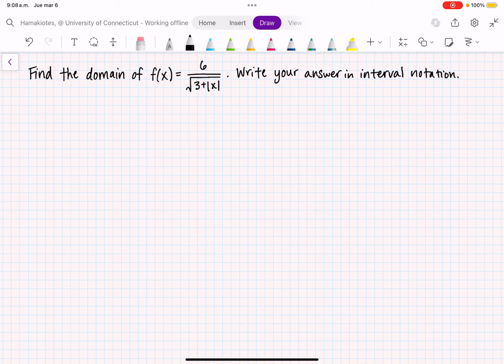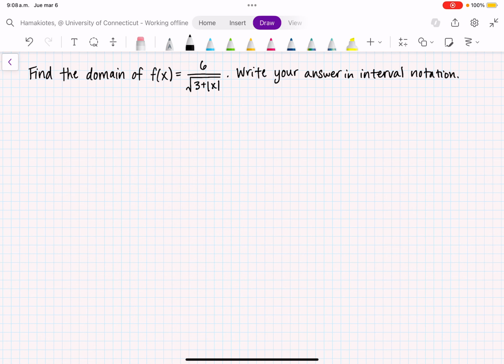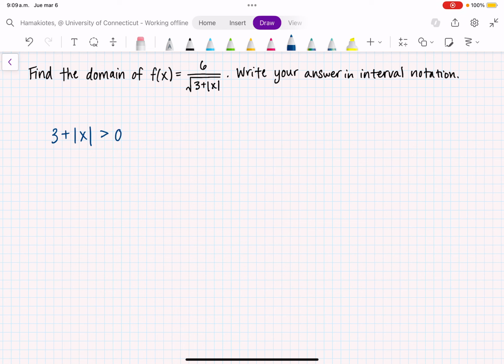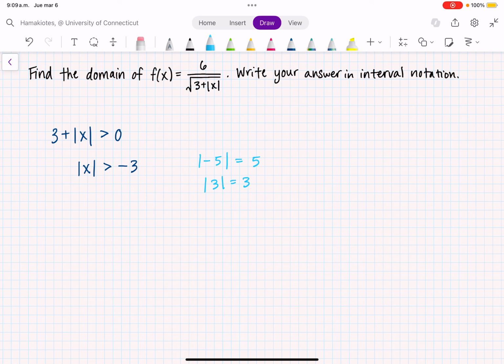Find the domain of f(x)=6/sqrt(3+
In this video, we find the domain of f(x)=6/sqrt(3+|x|) and write the answer in interval notation.